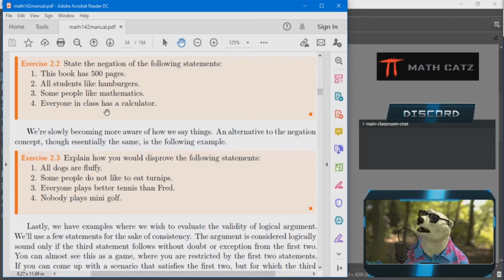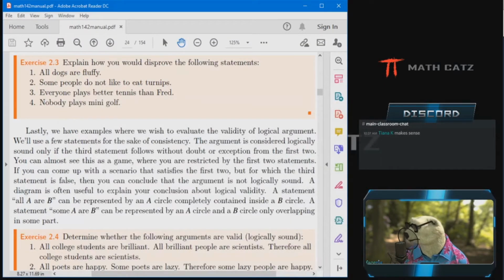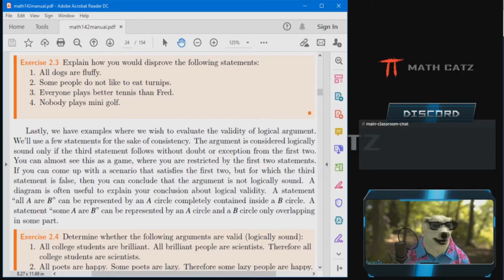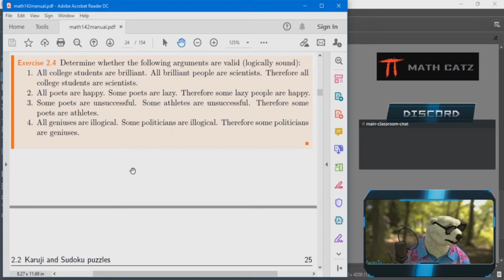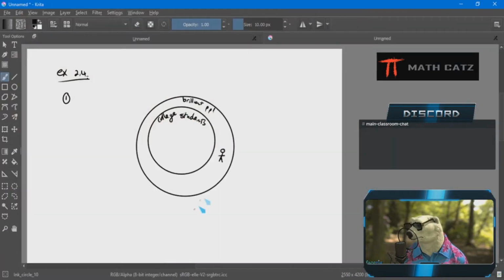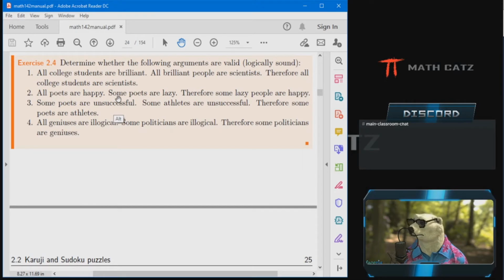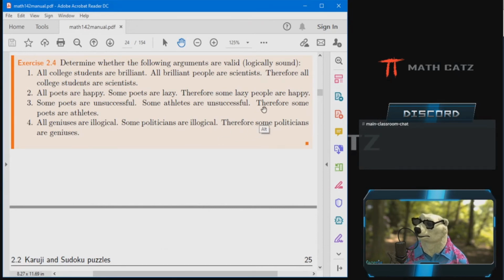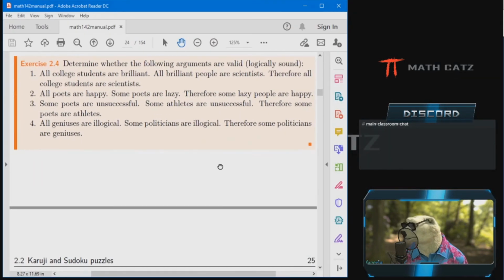Logical Statements part 2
In this video we take a closer look at logical statements. As always, please leave your feedback.